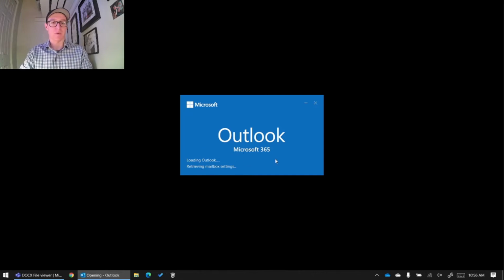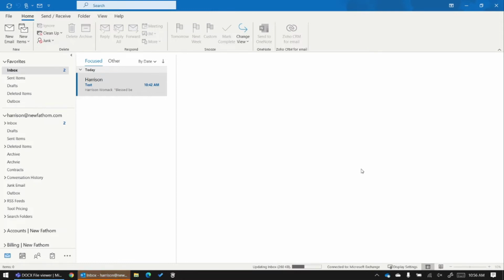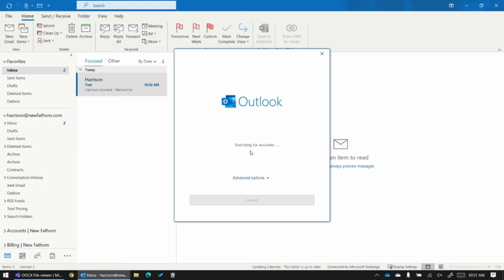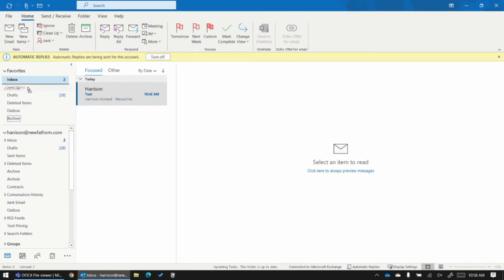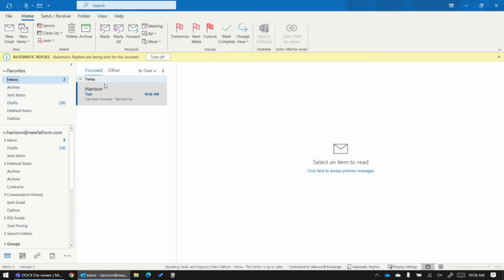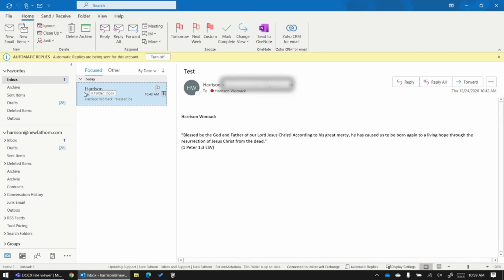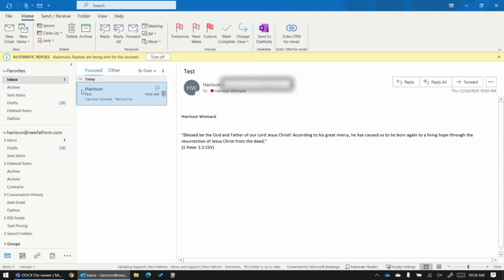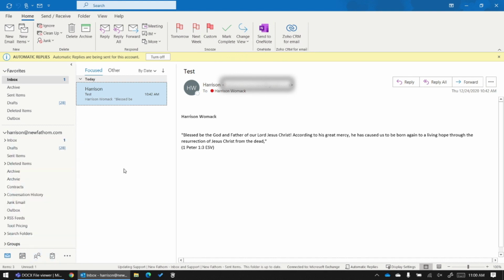Outlook: Getting Started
Chapters:

0:00 Introduction
1:01 Setting Up an Account
2:46 The Status Bar
3:25 Adding Another Account
3:51 Adding Folders to Favorites
4:40 Focused and Other Inboxes
5:19 Read Emails
5:34 Archiving
6:07 Emailing Options
6:33 General Navigating